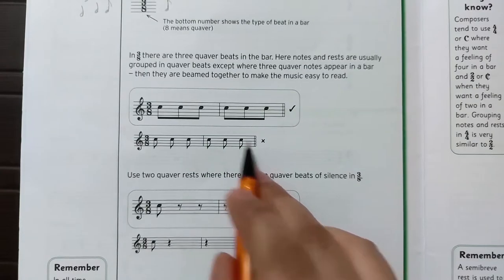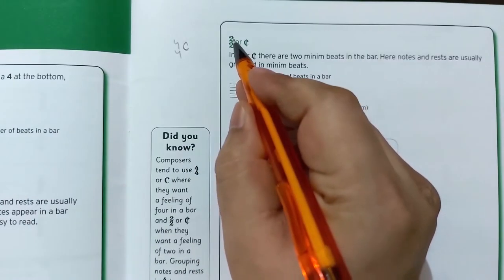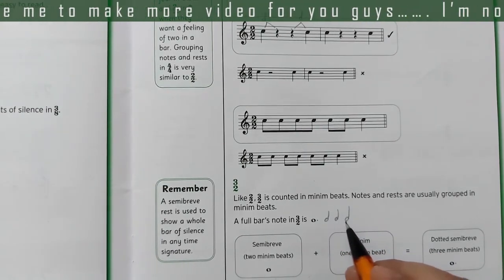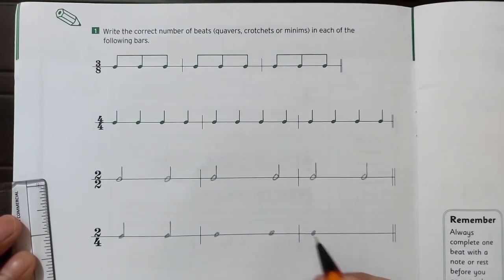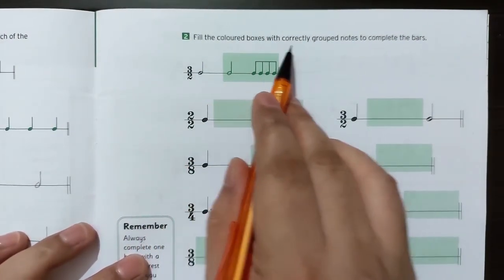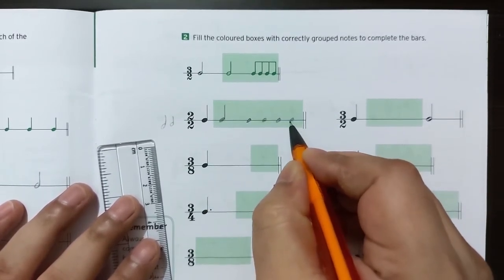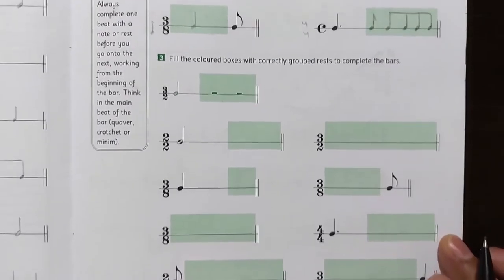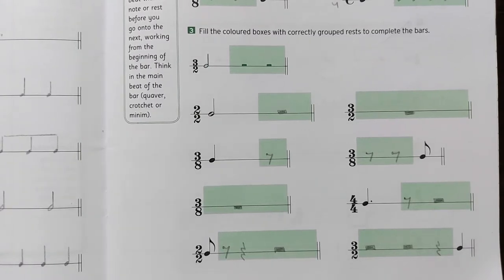Trinity College London Music Theory Workbook Grade 2 Part 5 New Time Signature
Welcome to Yogi Music Theory Tutorials. In these music theory videos, I will help you through each step of Trinity Music Theory Workbook Grades 2. I have been teaching dance and music for over 17 years. Even if you don’t play an instrument music theory can help you to construct your music in a more professional way. For previous topics please check my other videos. Please suggest me if you want me to make any video on a specific topic.